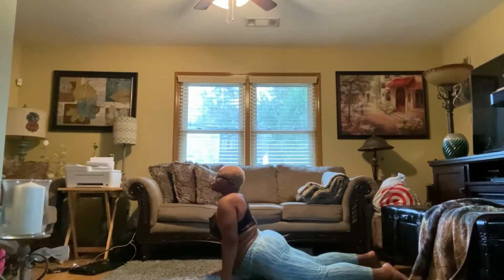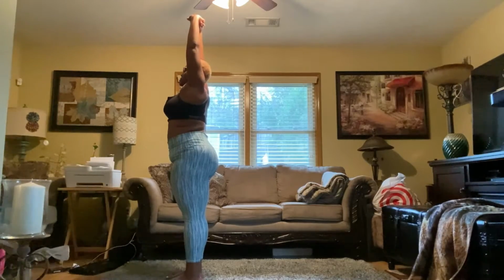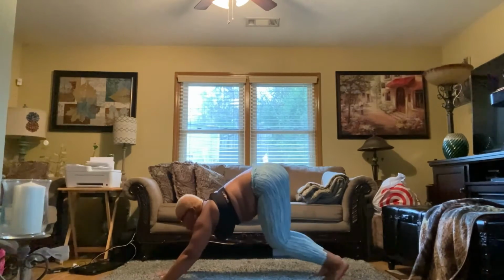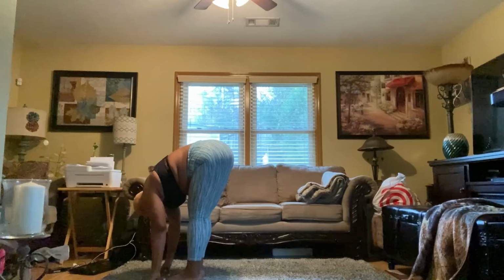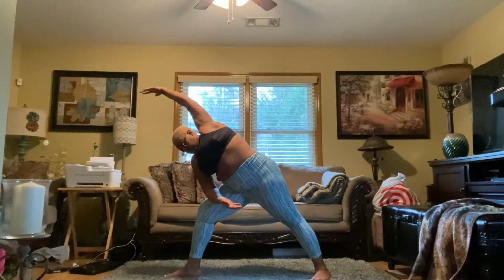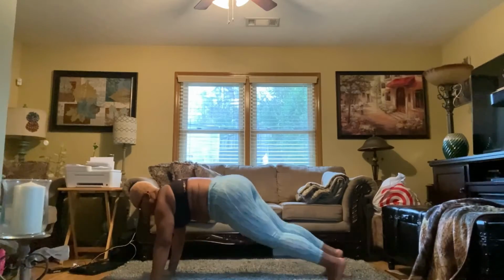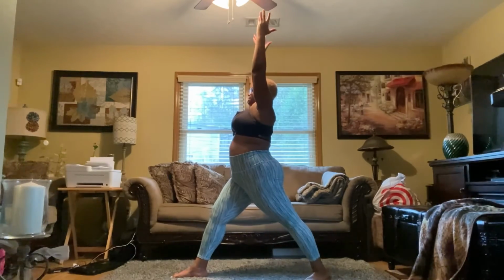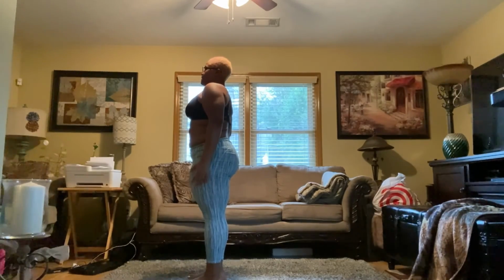So We Heal w/ Christina Long and Dana Grant